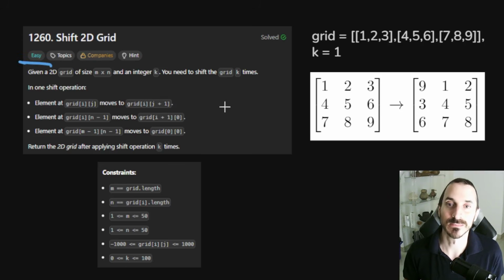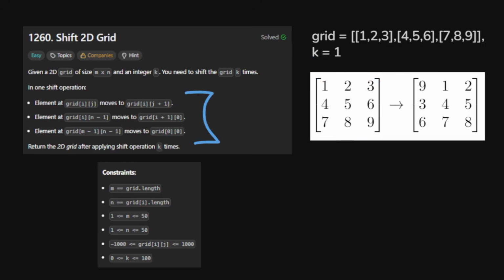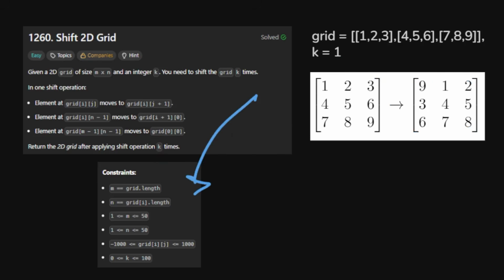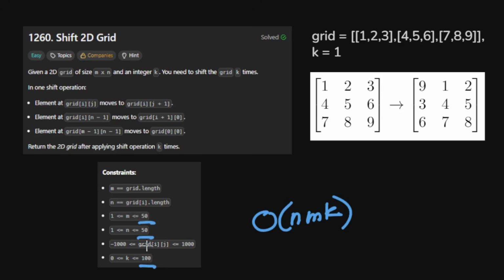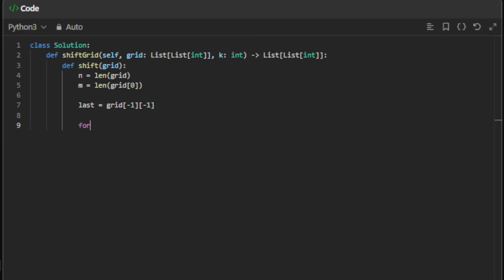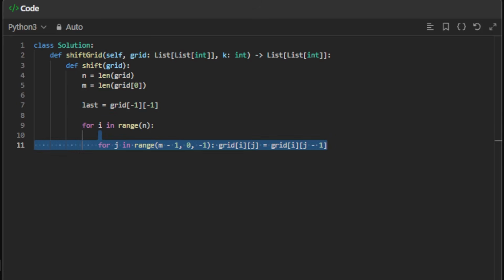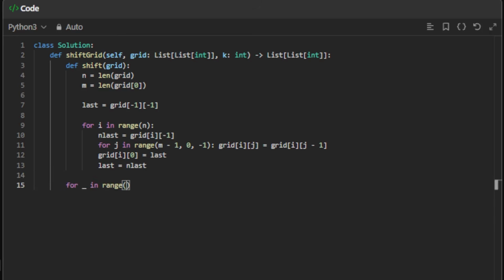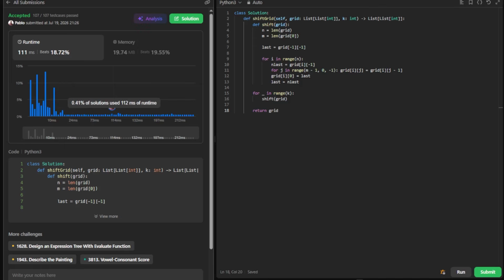Shift 2D Grid | LeetCode 1260 - Python